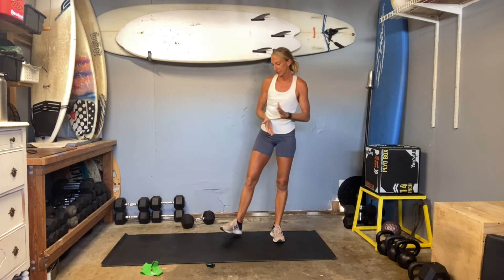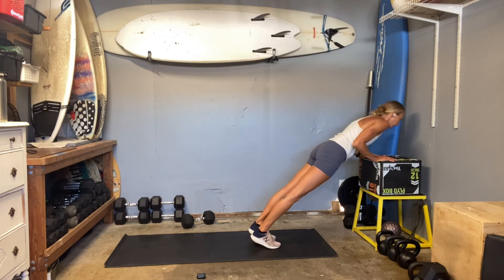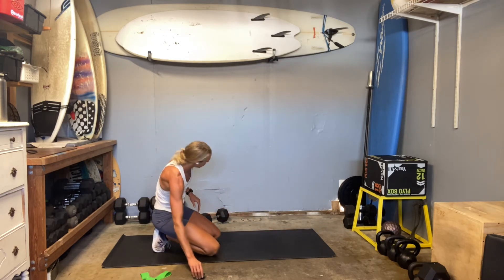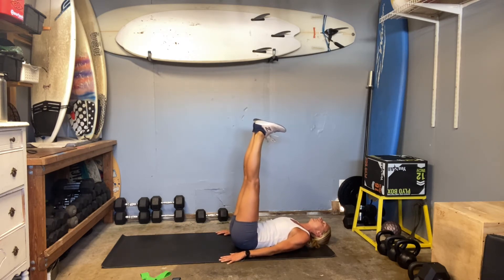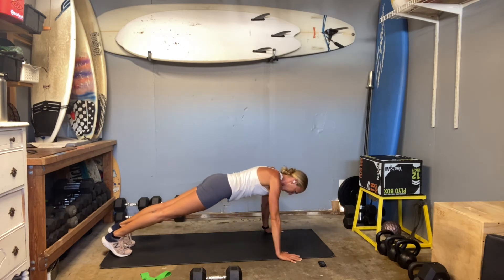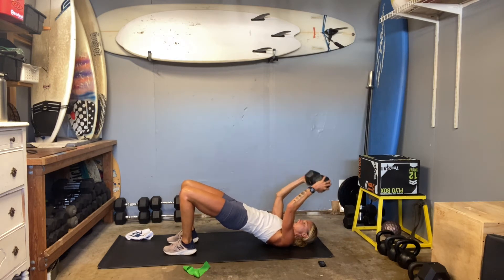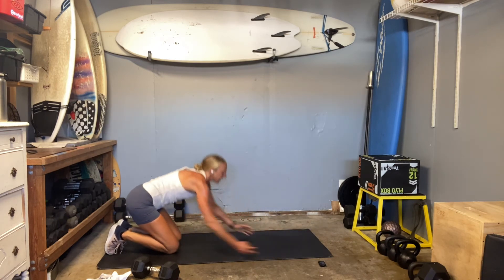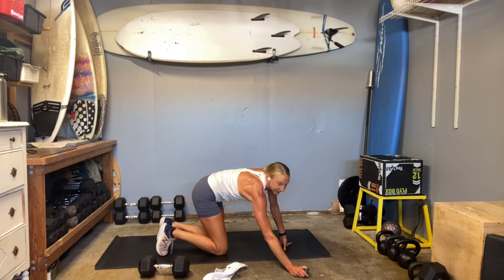Form & Function - Day 30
Chest and triceps workout

You won't need much for today's chest and tricep set, just a single heavy-ish dumbbell, a lighter tension mini band, and a sturdy chair or bench. It's one of those workouts where each set is noticeably more difficult and the arms get shaky, keep your core and upper back set in for good stability and just get what you can.

:30ea x 3 rounds: Runner Sit-up (or dead bug) / Heel Press
:30 work / :15 transition / 3 rounds
Tricep Push-ups (or use a wall or kickbacks)
Tricep Dips (or kickbacks)
Skull Crushers
Standard Push-ups (or use a wall or plange push)
Prone Snow Angel
Banded Chest Press
Crane (or cat cow)